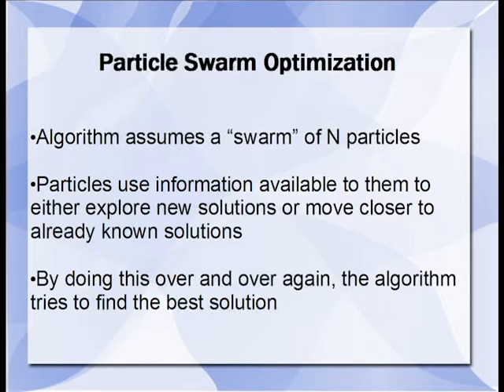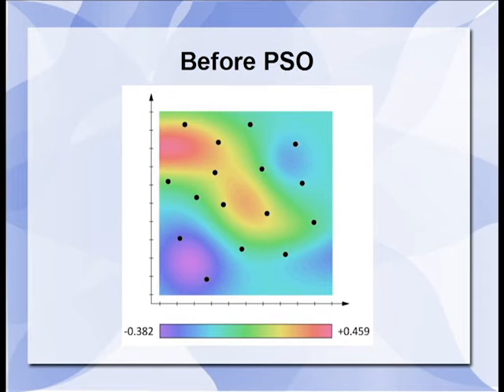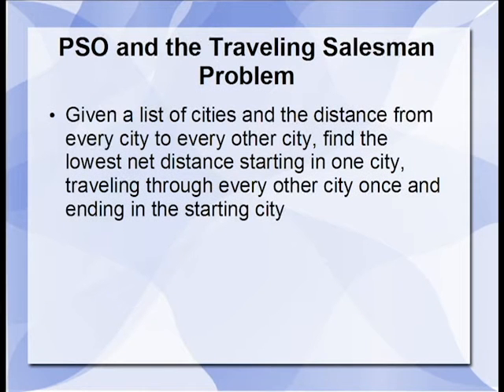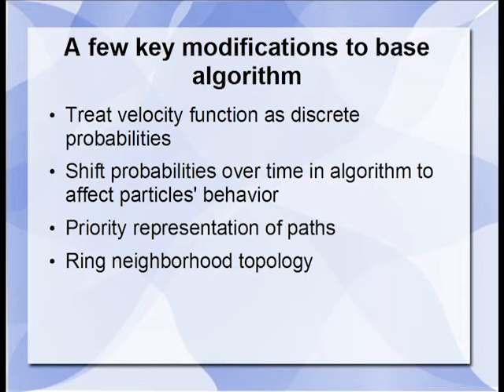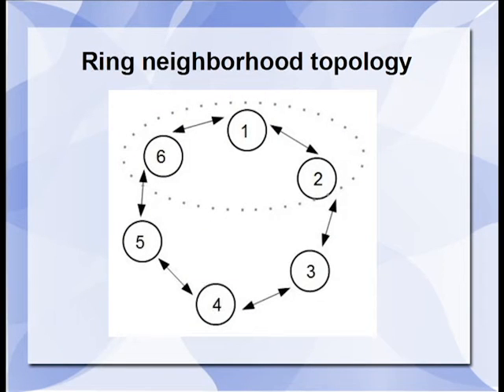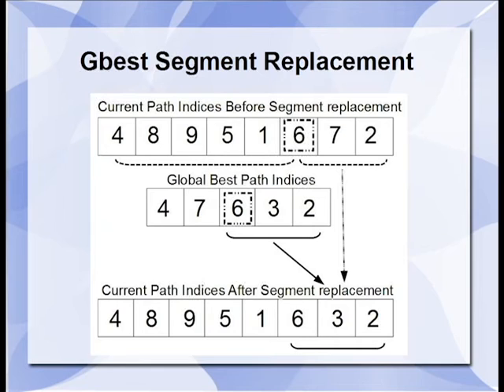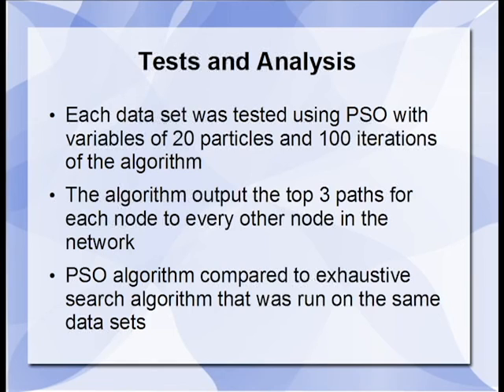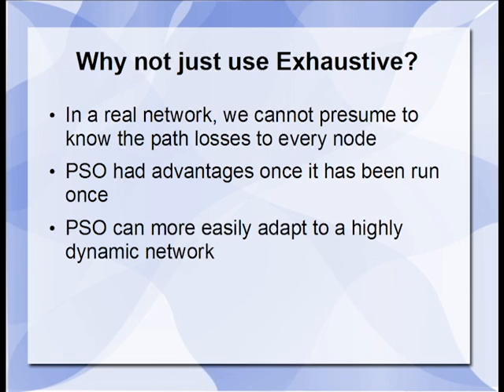Particle Swarm Optimization UAV Swarm Shortest Path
A presentation of a senior project for the University of North Dakota